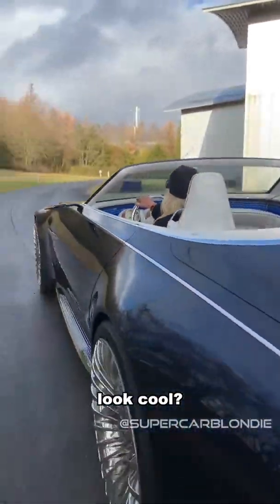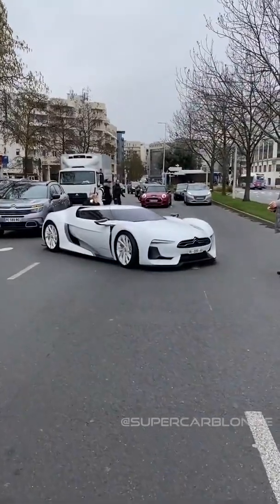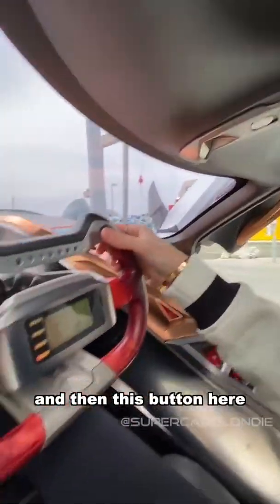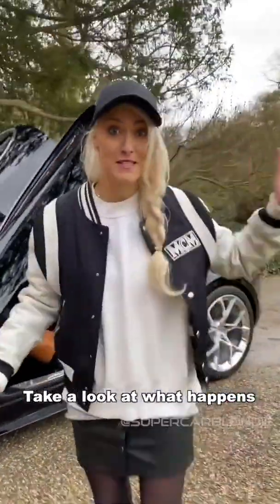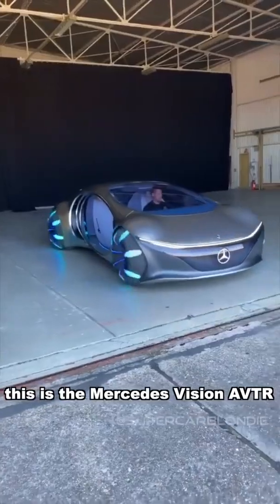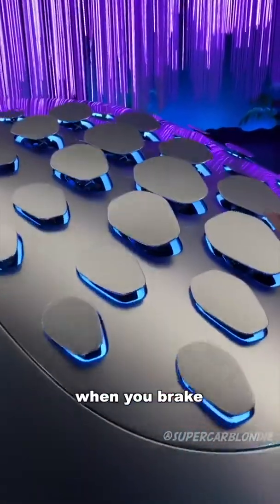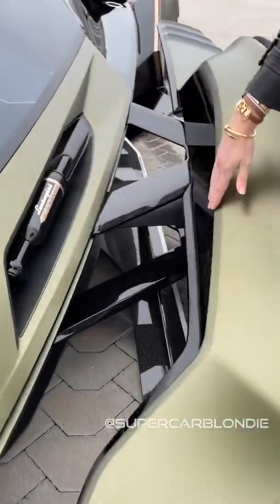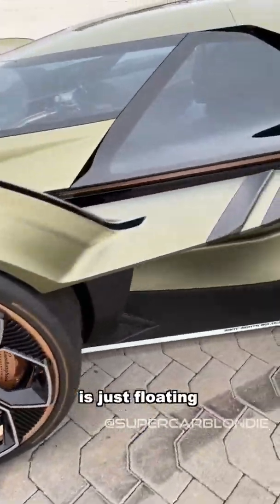Which one is your favorite@supercarblondie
Have you ever wondered how billionaires spend their lives ? This video will show you all the luxury cars, homes, yachts and lifestyle of the billionaire entrepreneurs. Get motivated by the billionaire lifestyle full of luxury supercars, mansions, yachts and overall luxury lifestyle. Experience the lives of billionaires and use this as a motivation to crush all your goals!

Use this as a motivation, you can accomplish anything you set your mind to. You attract what you desire and see, watch this amazing high-quality billionaire luxury lifestyle video and start attracting wealth. These videos are designed to give you inspiration and motivation to pursue your wildest dreams.

The Exquisite Lifestyle is the ultimate channel made to watch videos of unbelievable but amazing lifestyle and rich lifestyle about the most richest and interesting people on earth, see the rich lifestyle of millionaires and the rich lifestyle of billionaires and there luxury lifestyle motivation!

Weather you want to learn about the lifestyle of famous celebrities, how they spend their millions or billions, the most expensive things in the world, indecent lifestyle, private jet, nice cars, millionaire lifestyle, houses, mansions, jewelry and watches, we've got you covered...

The Exquisite Lifestyle is dedicated towards conveying important ideas to those who are willing to change.
Each video is designed to inspire, motivate, help you visualize or teach you something that can change your life.

Shorts channels are unable to join the youtube partner program, please don't strike my video if you want your clip removed :)

My videos are not intented to bully / harass or offend anyone. The clips shown are funny, silly, they relieve stress and anxiety, create good vibes and make viewers laugh.  Many of them leaving feedback about these videos helping with depression, anxiety and all type of bad moods.